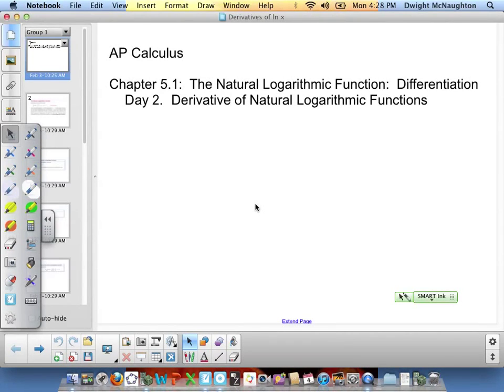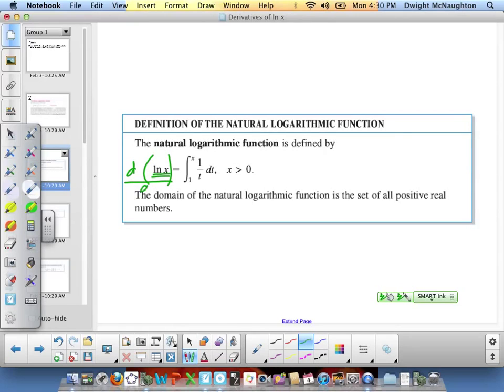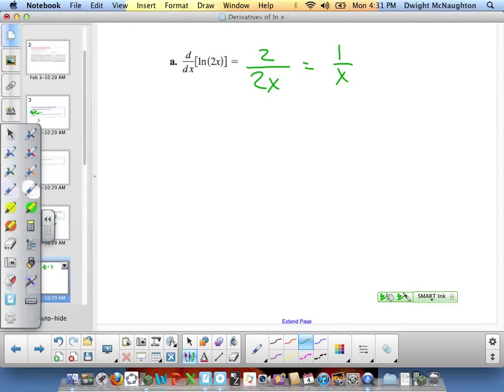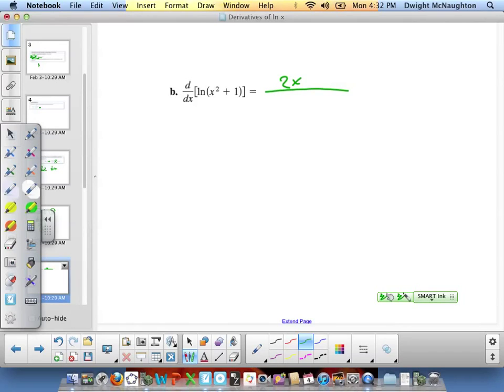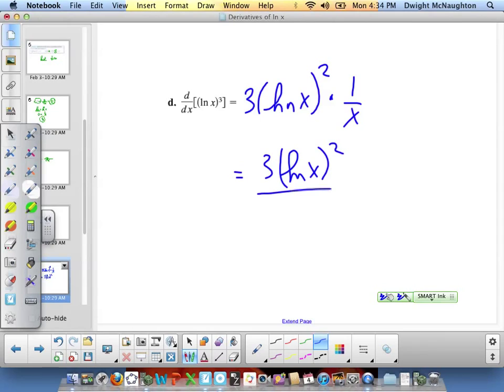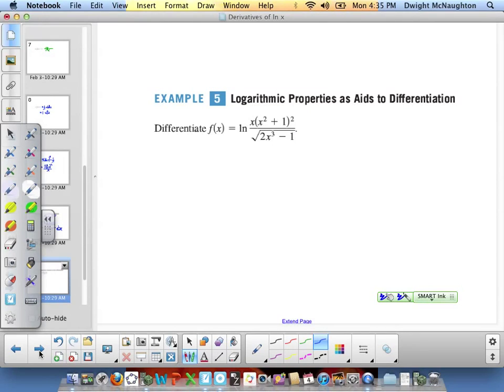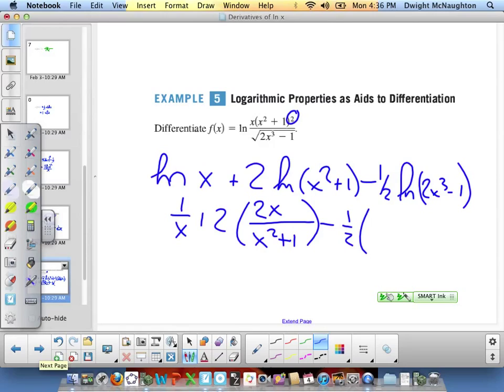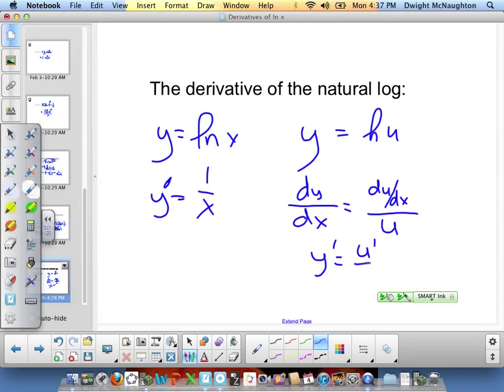68 Derivative of Natural Log